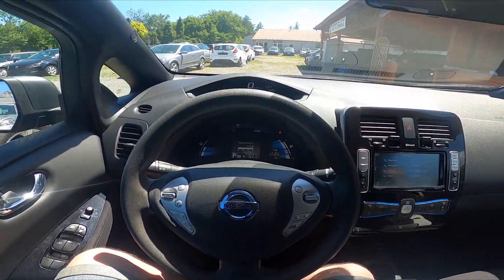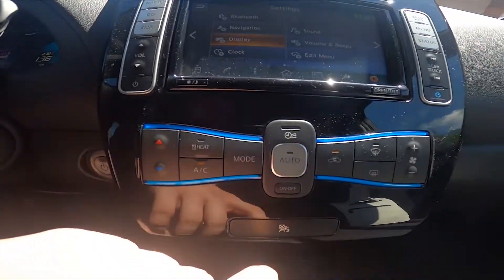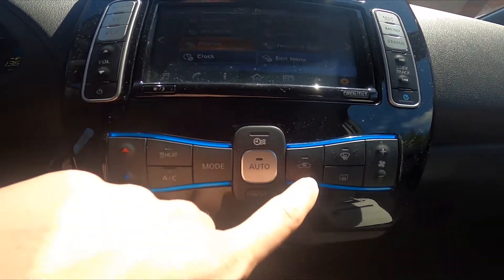How to Enable or Disable Interior Airflow Circulation in Nissan Leaf ( 2011 - 2017 )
Find out more info about Nissan Leaf ( 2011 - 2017 ):
Would You like to know how to Enable or Disable Internal Airflow Circulation in Nissan Leaf? This function takes control of Airflow forcing it to circulate inside the car and not suck the air from outside the car. This Function is helpful if Air Pollution outside the car is high or if You want a new scent for the car to spread. Follow the video we've provided above to learn how to Turn On or Off Internal Airflow Circulation in Nissan Leaf!

How to Enable Interior Airflow? How to Enable Internal Airflow Circulation? How to Disable Internal Airflow Circulation?

Years of Production:

2011,2012, 2013, 2014, 2015, 2016, 2017